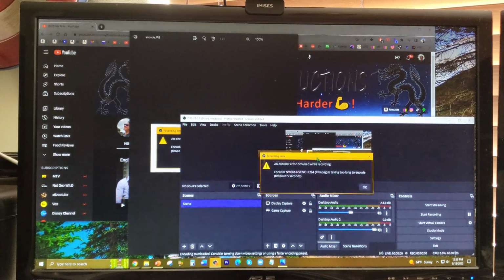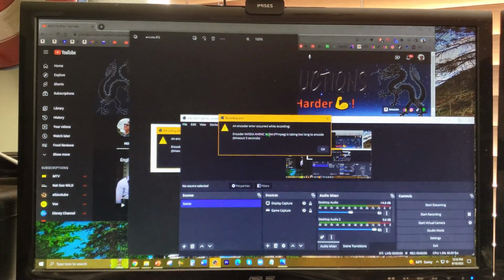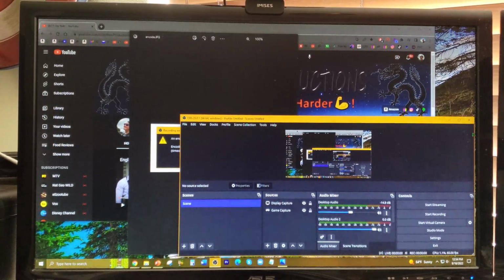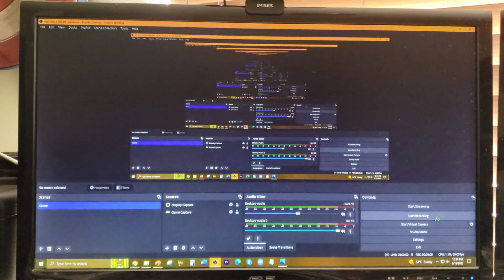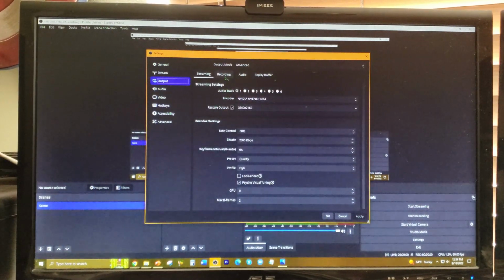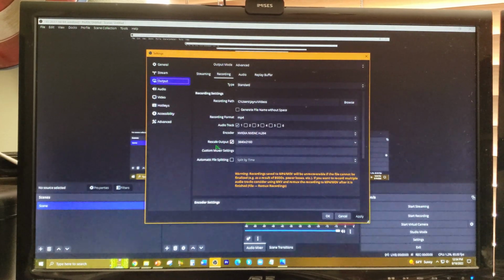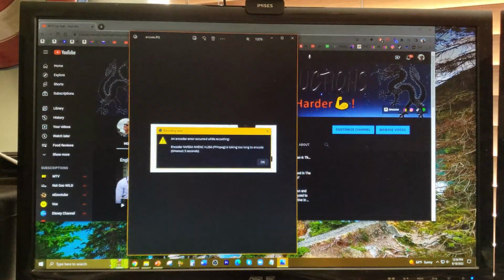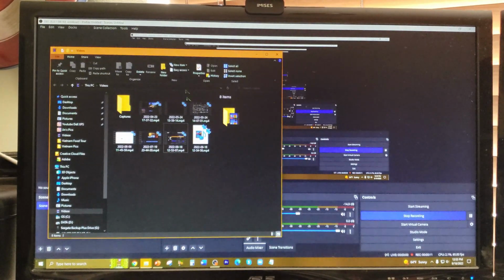OBS Studio Encoder NVIDIA NVENC H.264 Is Taking Too Long To Encode Fix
Have you encountered this Encoder NVIDIA NVENC H.264 (FFmpeg) is taking too long to encode (timeout: 5 seconds) error while recording with OBS Studio? Here is the fix!

💲 Please help support and improve this Youtube channel by making a donation

                                                       Established January 2013
                                       ✪  Professional Youtuber & Product Tester ✪

They call me the Asian Phenom because I'm versatile like a Swiss Army knife! I'm a Youtube artist and videos 🎬 are my canvas 🎨.  I'm a social media influencer and product test & evaluation engineer 👨‍🔧 that reviews everything from A to Z so you don't have to waste your hard earned money 💵!

✅ Adventures 🏰 & Tourism ✈️
✅ Free Adobe Premiere Pro Intro Template Downloads 🎬